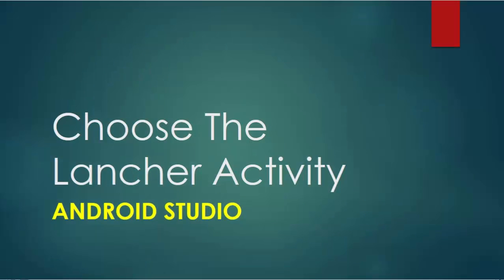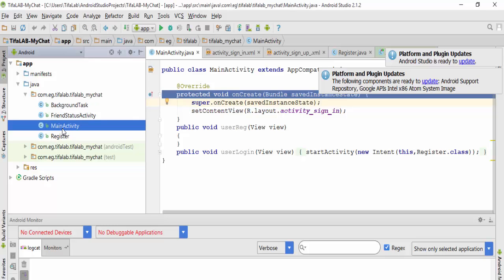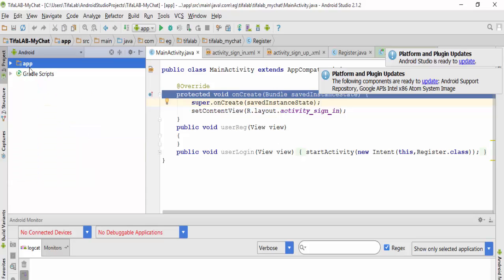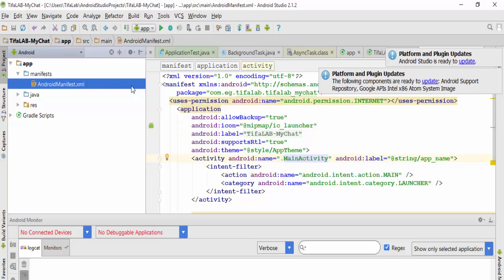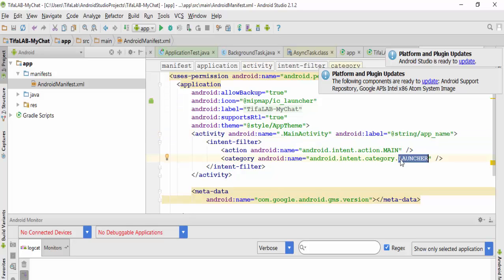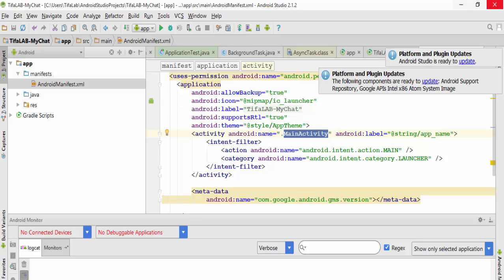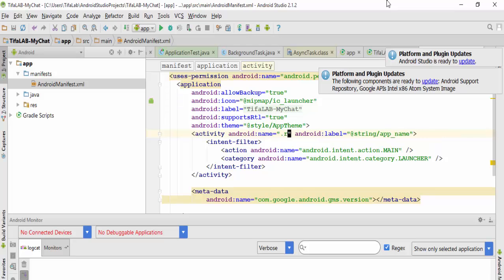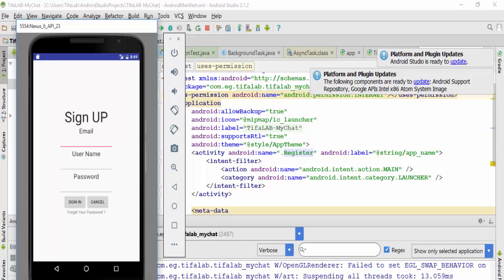Android Studio || Choose Which Activity To Start Up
In This Video We will Talk About :
How To Specify Which Activity Lanch At the beginning of Application